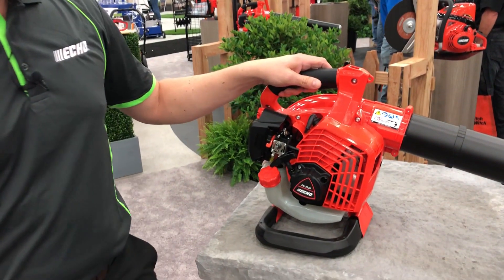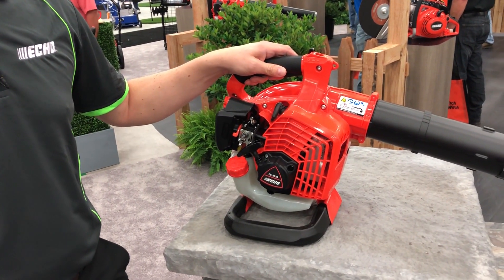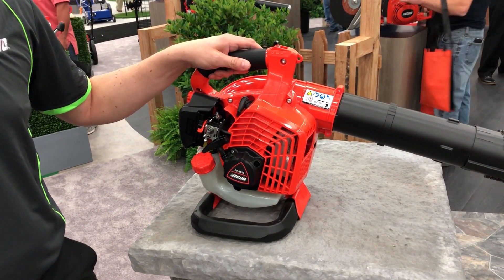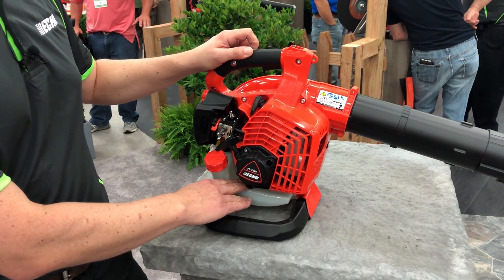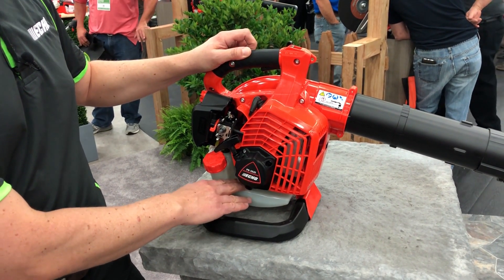ECHO PB-2620 Overview - GIE+EXPO 2018